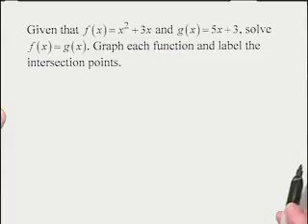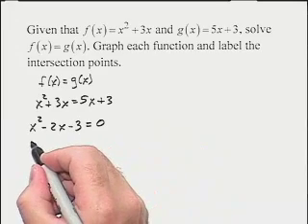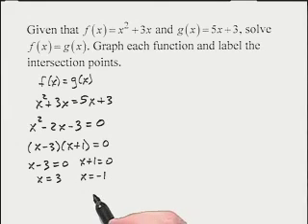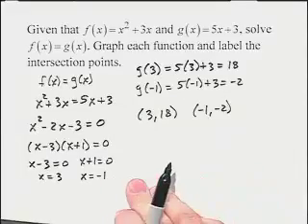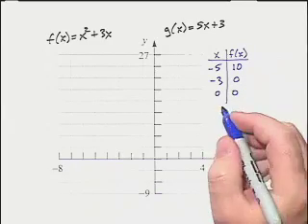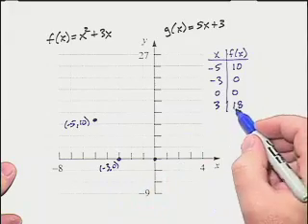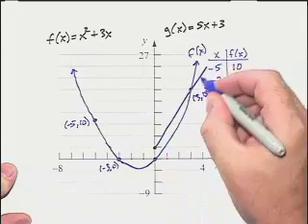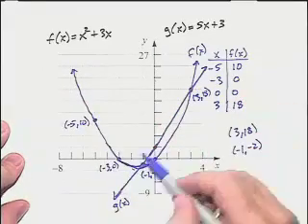Ch2 #5 ChapterTestPrepVideos Sullivan PUC Concepts 4e